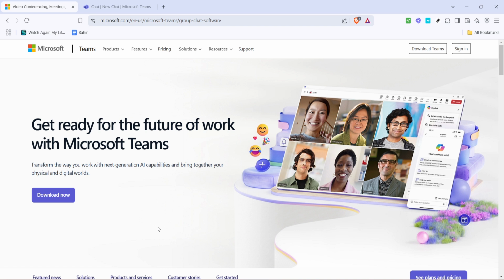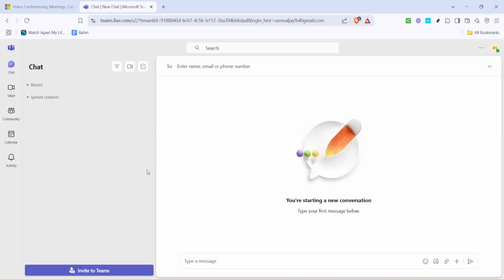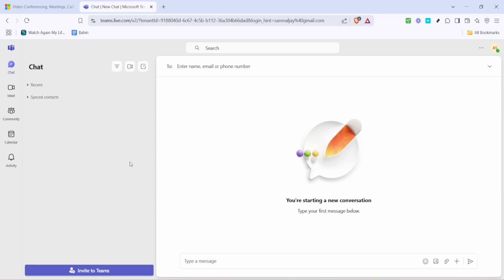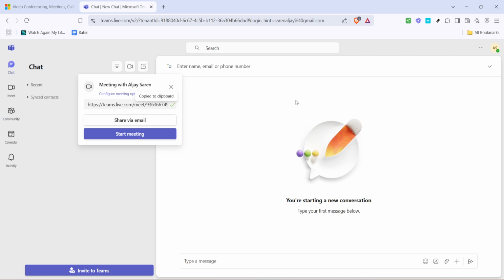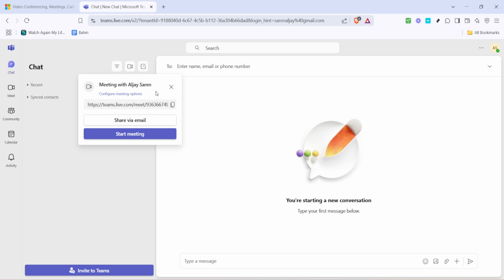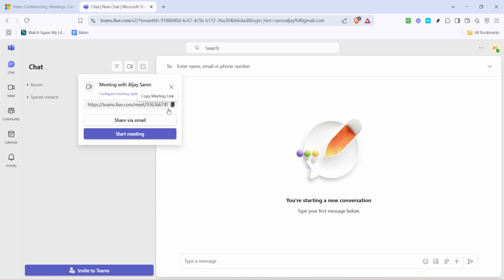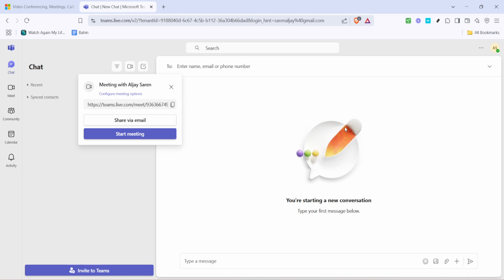How to Invite Anyone to Microsoft Teams Meeting (Full 2025 Guide)